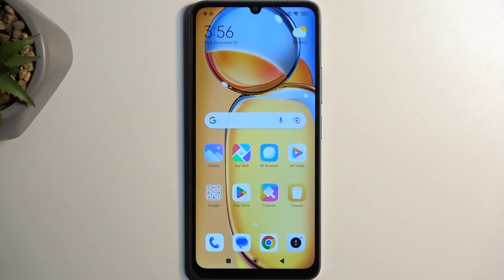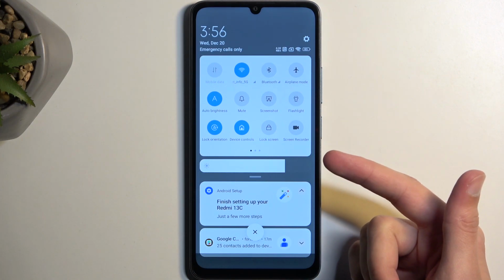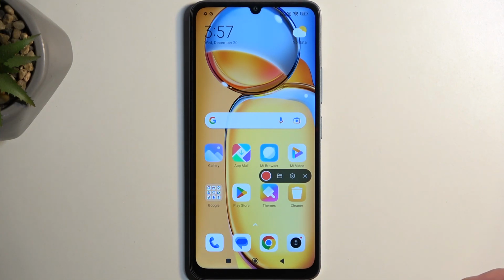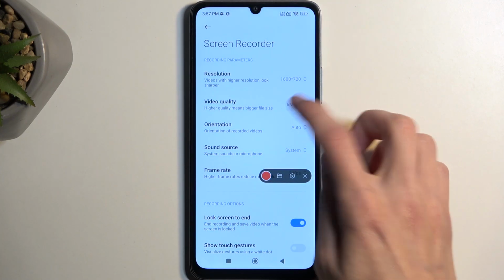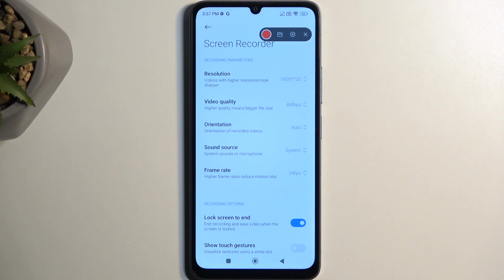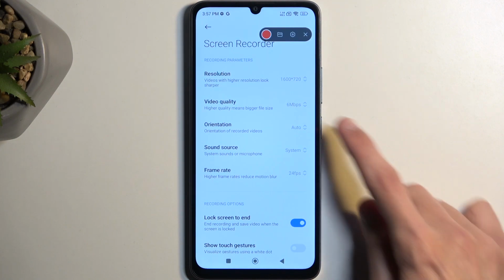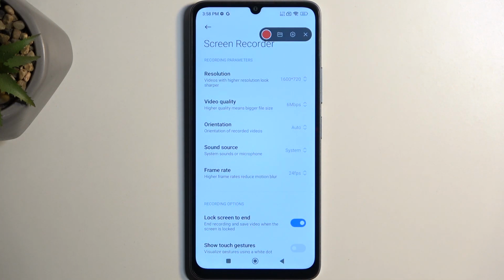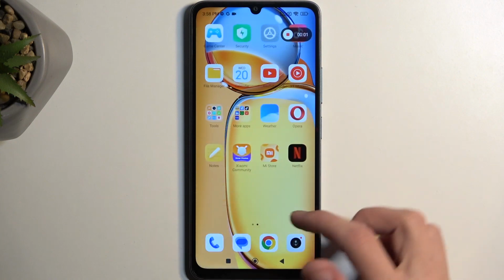How to Record Sounds on REDMI 13C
Find out more about REDMI 13C:
Hi! Stay here if you want to know record sounds on your REDMI 13C. We will show you how to find the Voice Recorder app on your device, then how to start the recording process. Visit our YouTube channel if you want to know more about REDMI 13C.

How to record sounds on REDMI 13C? How to use a voice recorder on REDMI 13C? How to activate sound recorder on REDMI 13C?